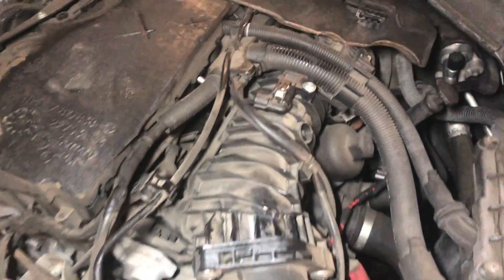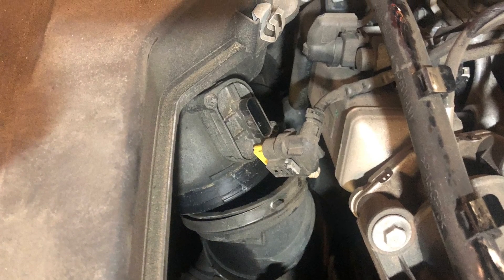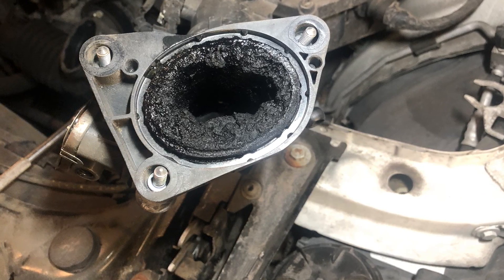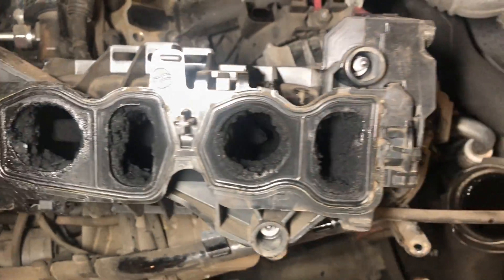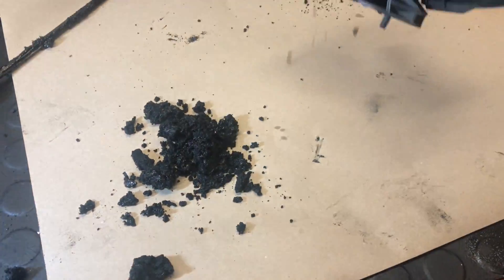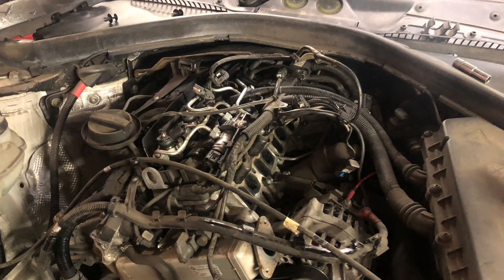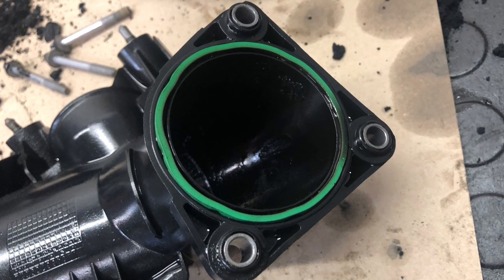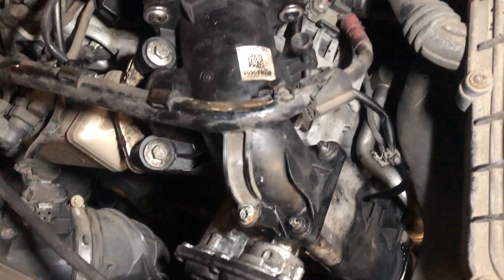BMW Diesel EGR Fault - Engine light fixed permanently!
Are you tired of spending a fortune on unnecessary parts to fix your BMW Diesel EGR fault? Look no further! In this comprehensive guide, we’ll walk you through a simple and cost-effective solution to tackle the notorious EGR fault in BMW Diesel engines. Say goodbye to wasted money and hello to a smooth-running engine. Join us as we demystify the process and empower you to take control of your car's maintenance. Don’t let EGR issues hold you back – watch now and save big on repairs!